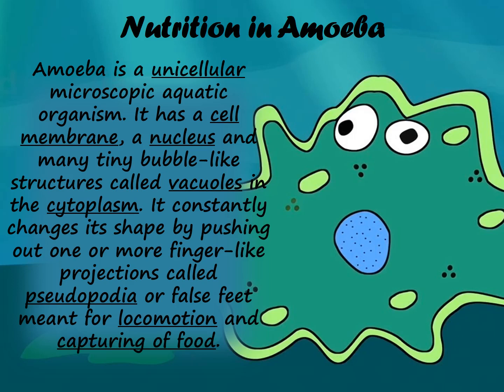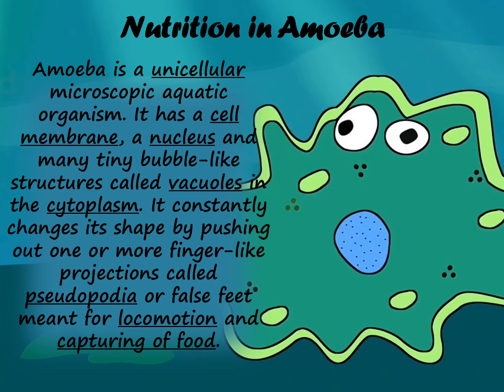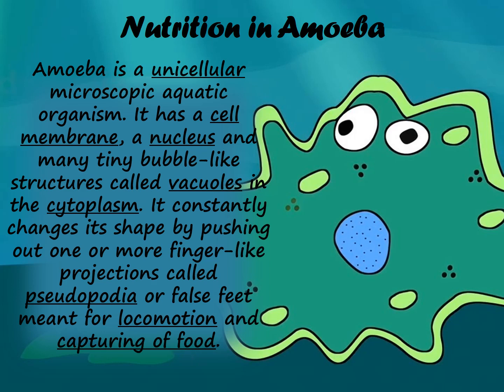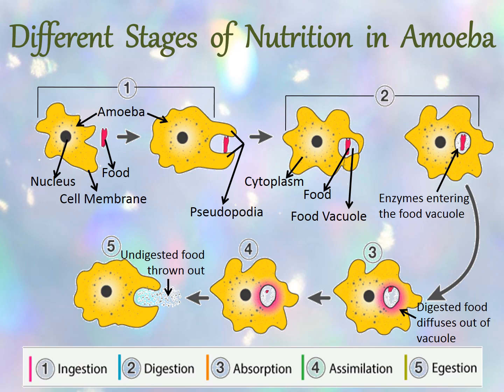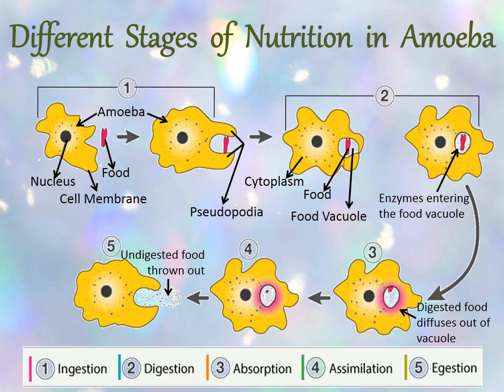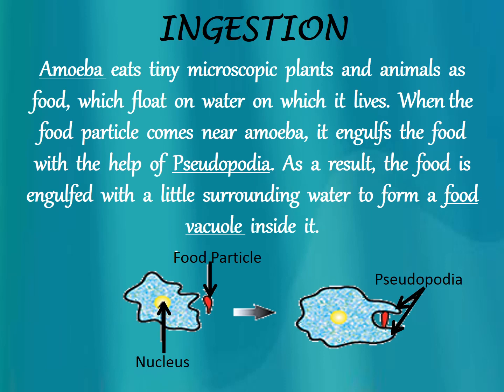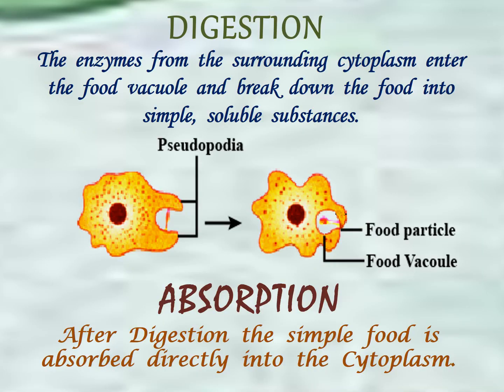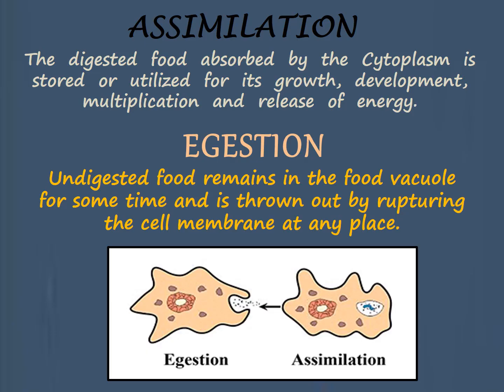Nutrition in Amoeba - Nutrition in Animals || Chapter 2 || Class 7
Class 7
Different Stages of Nutrition in Amoeba
Ingestion
Digestion
Absorption
Assimilation
Egestion